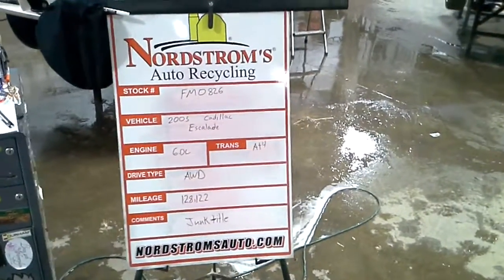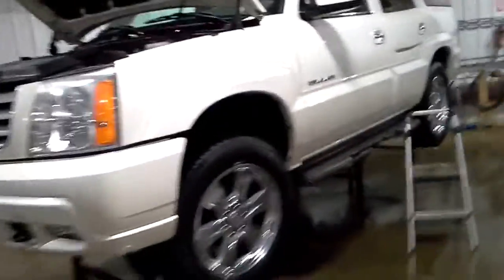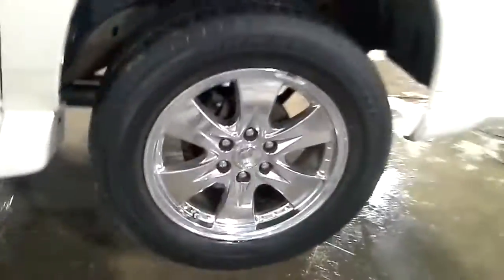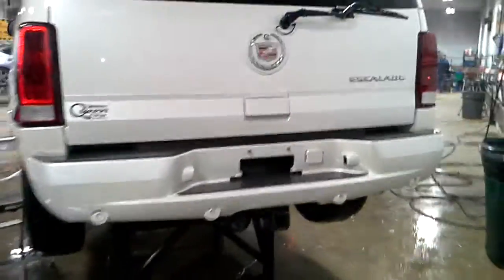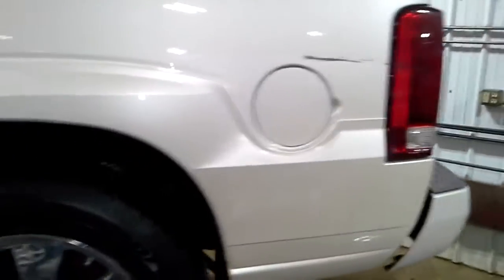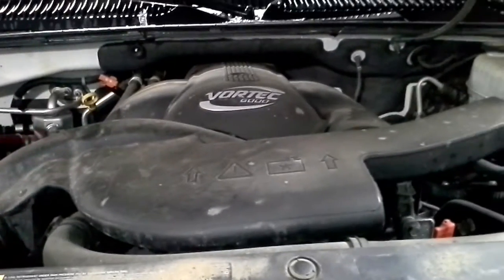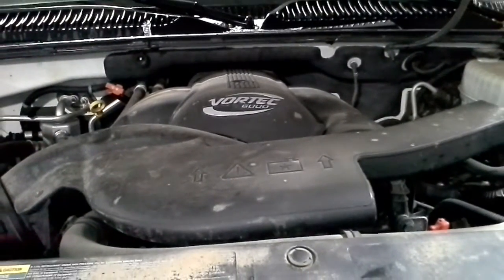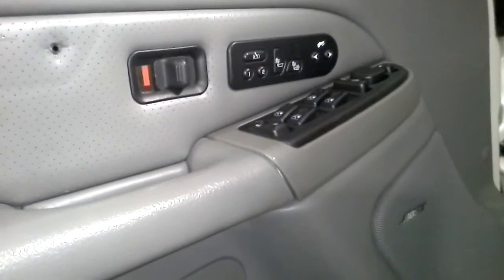PARTS FOR 2005 Cadillac Escalade FM0826